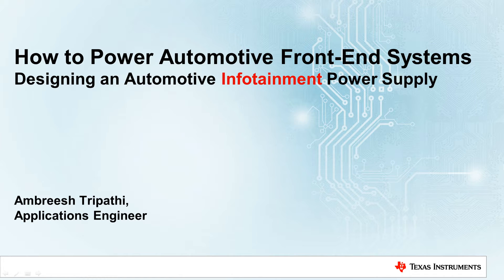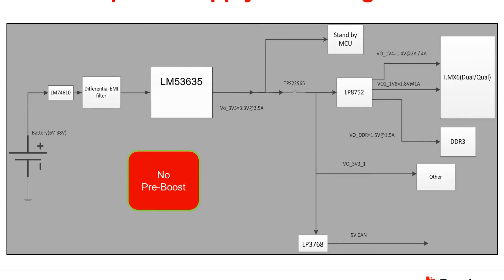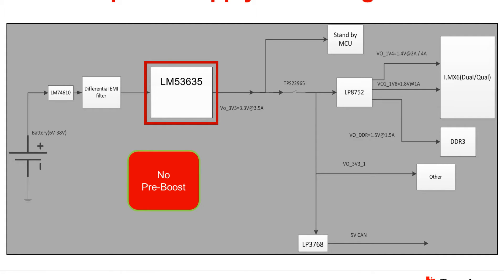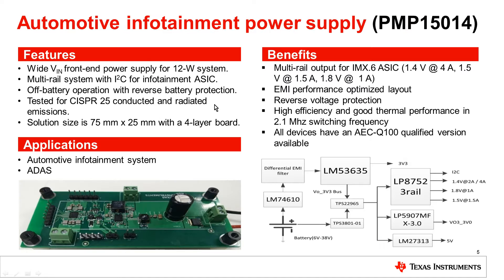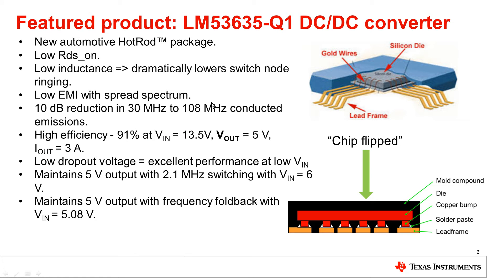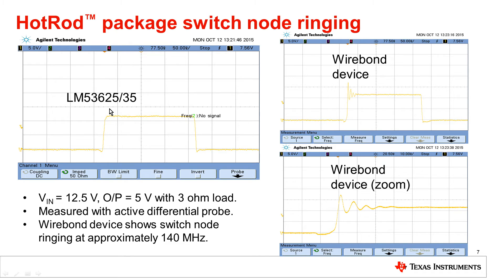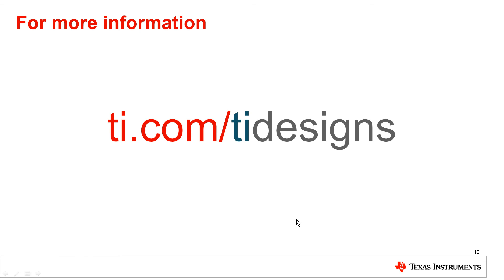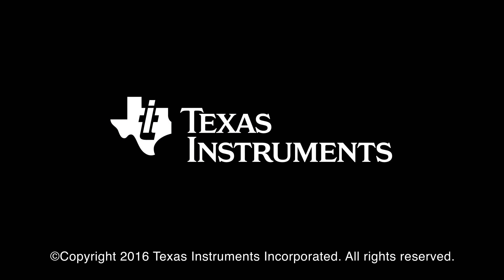How to Power Automotive Front-End Systems, Infotainment - Part 2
You'll learn how to identify infotainment power blocks, select from TI’s
automotive infotainment reference designs, and more.